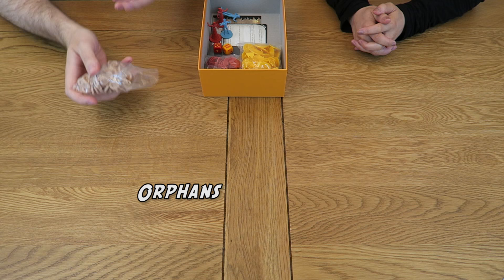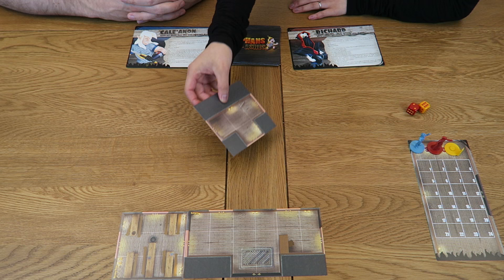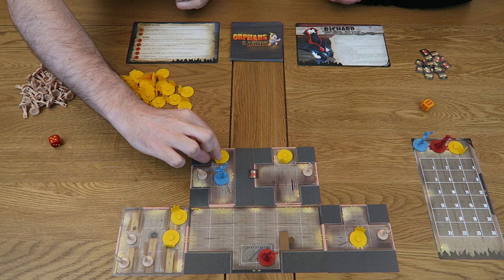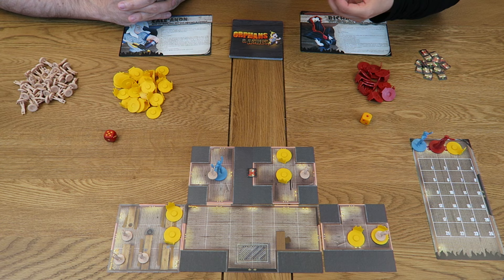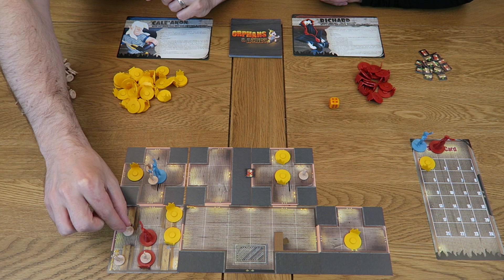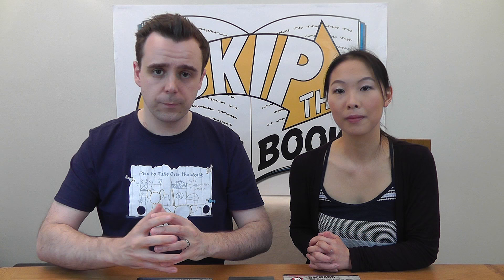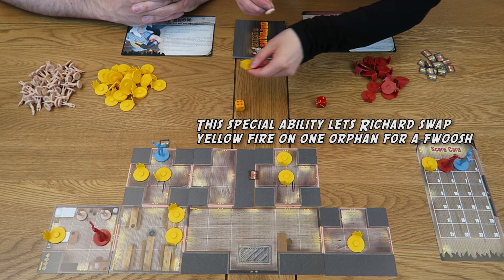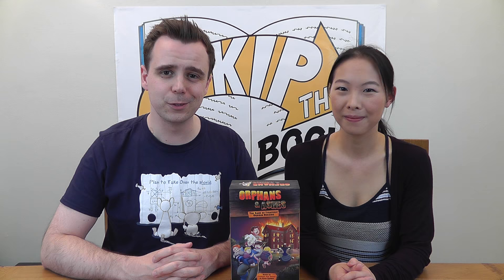Orphans and Ashes- How to Play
In this episode, we brave the flames to explain the rules of Orphans & Ashes!

If you're after specific parts of the rules:
00:35- box contents
02:51- game setup
05:16- spawning fires/orphans
06:25- game sequence
06:57- move action
07:34- put out a fire action
08:09- "with me" action
08:32- fire phase
10:24- moving through a fire
11:22- stop drop and roll action
11:34- fwooshing
13:07- how the fire scores points
13:35- discovering new rooms
14:53- guide action (orphans)
16:10- guide action (characters)
17:08- how Richard scores points
19:00- carrying orphans through fire
19:43- discovering an exit
19:55- how Cale scores points
20:45- "you are under my protection" action
21:45- "hey that was my kill" action
22:48- ending the game
23:29- additional concepts
25:38- outtakes